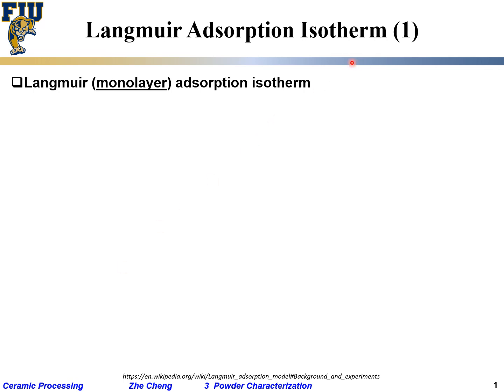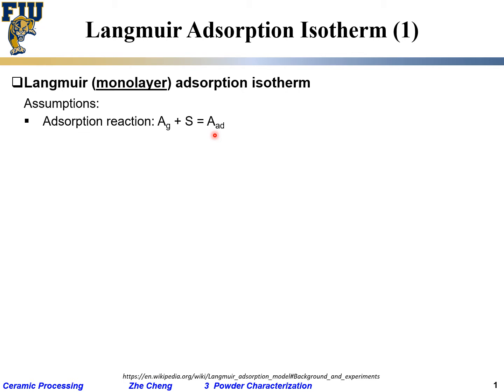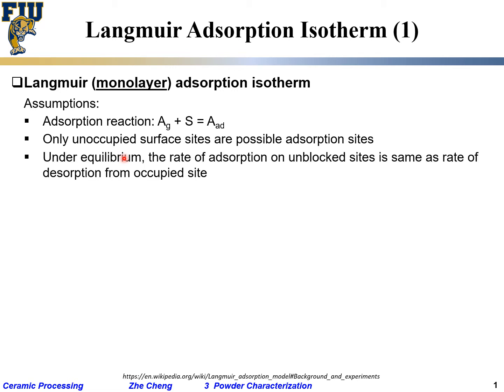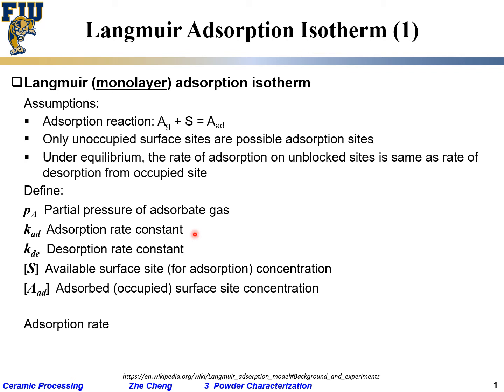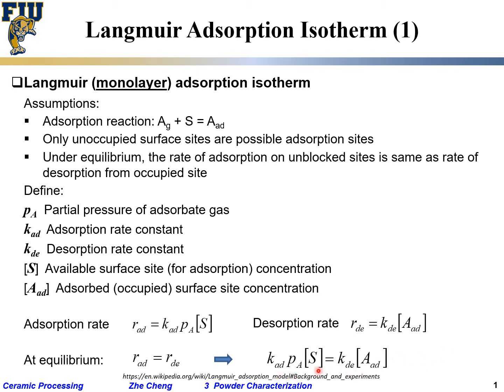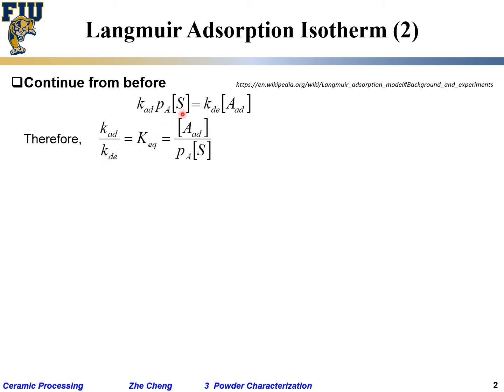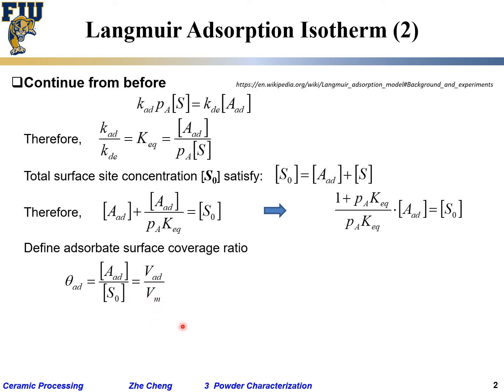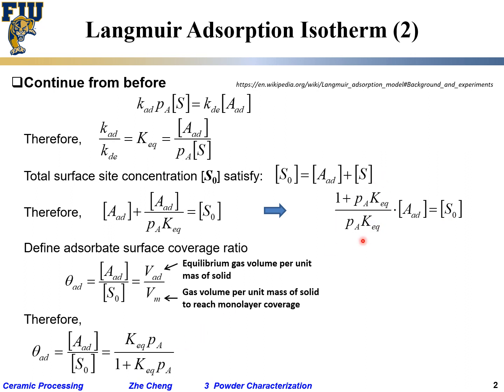Ceramic Processing L3-14 Langmuir adsorption isotherm